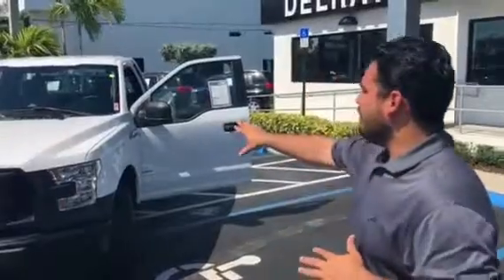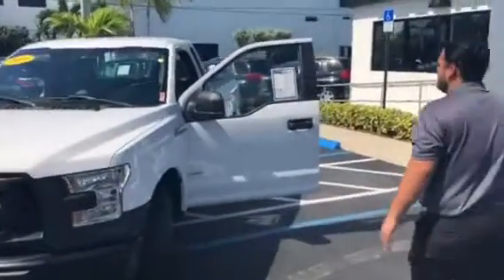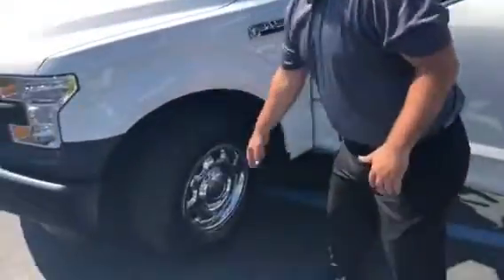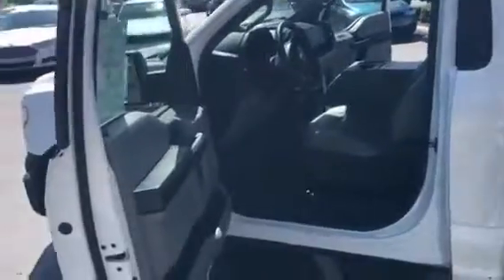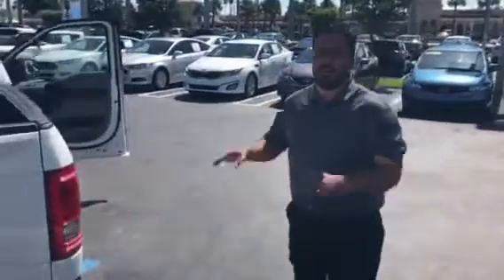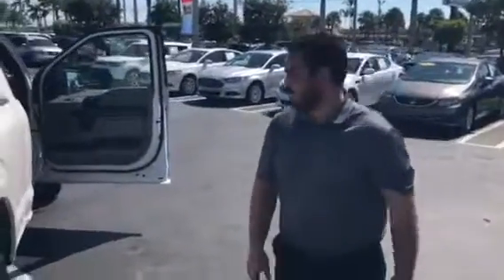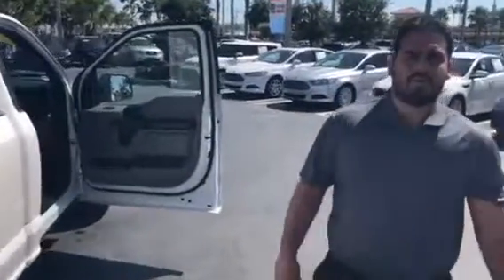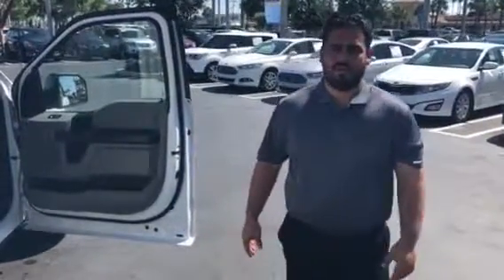2016 Ford F-150 XL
RWD truck (2 door standard cab) 2.7L V6, 41,906 Miles, one owner vehicle